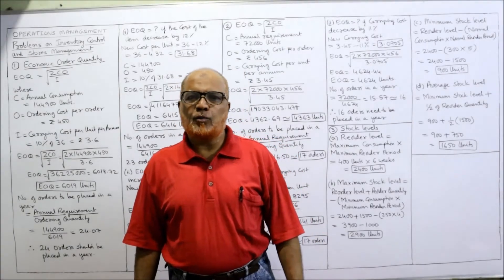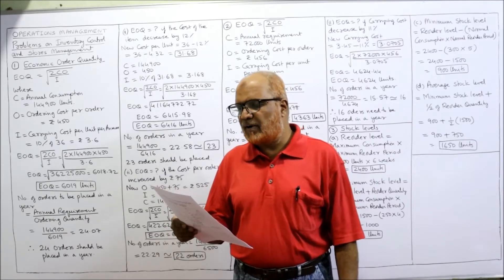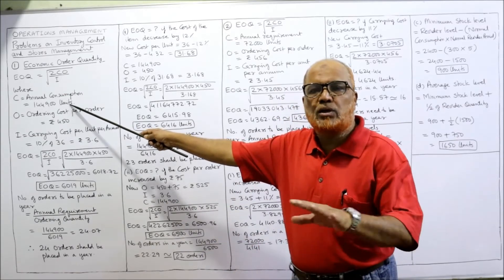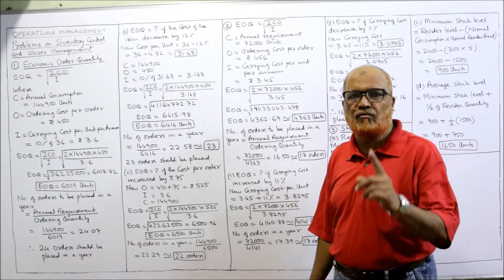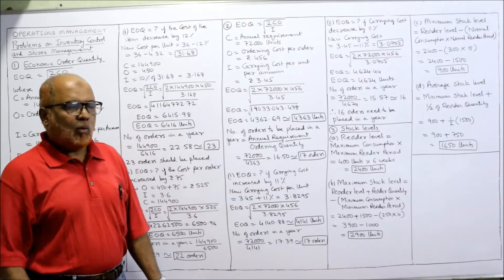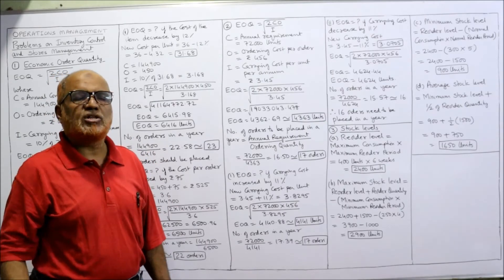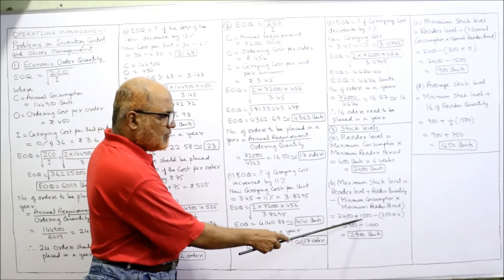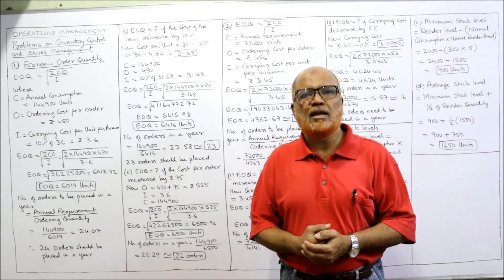Operations Management I Problems and Solutions on Inventory Management I Part 1 I Hasham Ali Khan I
Operations Management I Problems and Solutions on Inventory Management I Part 1 Hasham Ali Khan I

Watch the video till the end.  I have explained in detail the topic of Inventory Control and Stores Management.  A number of problems are explained on Inventory Control.